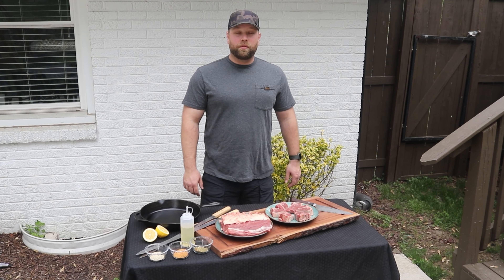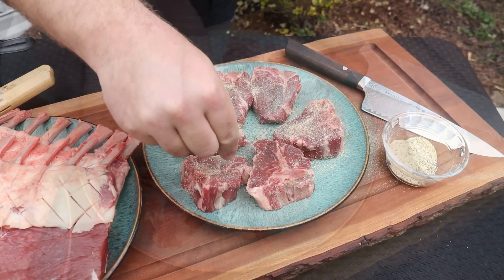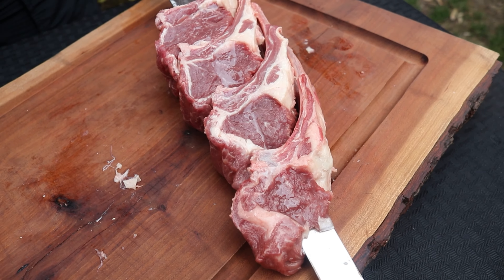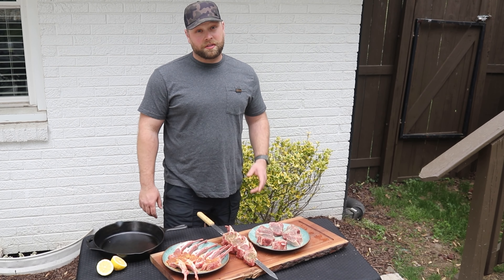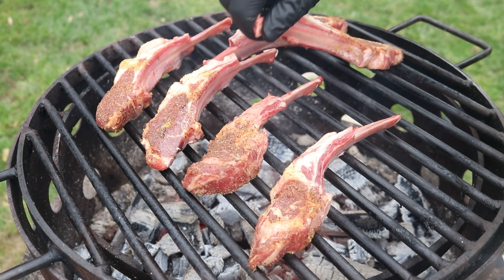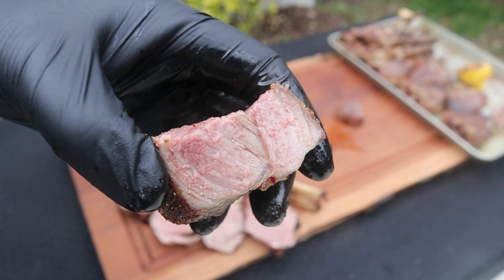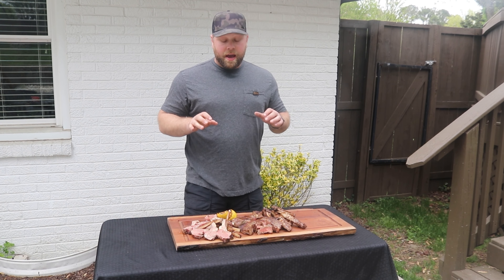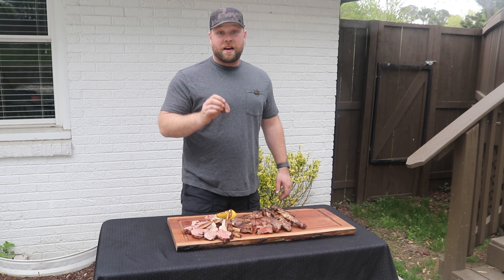Cooking Over Live Fire with Derek Wolf